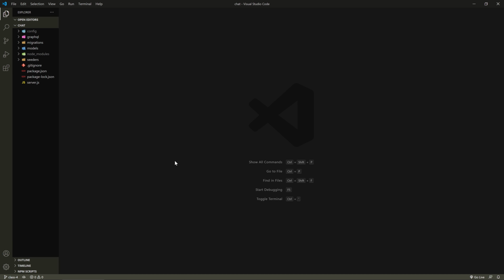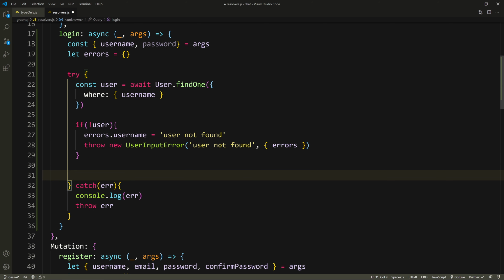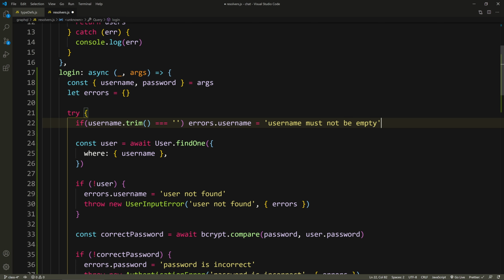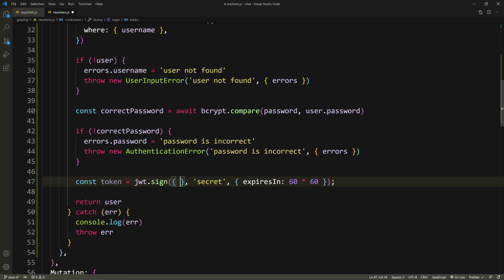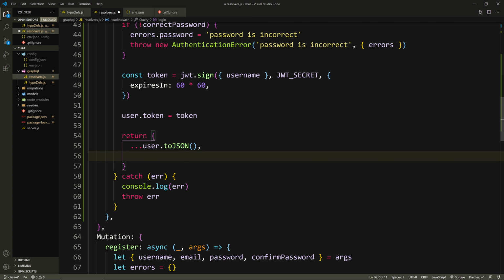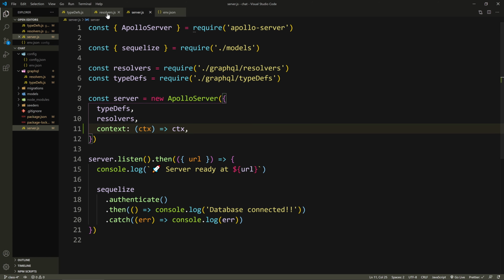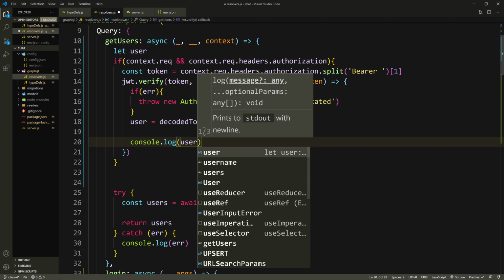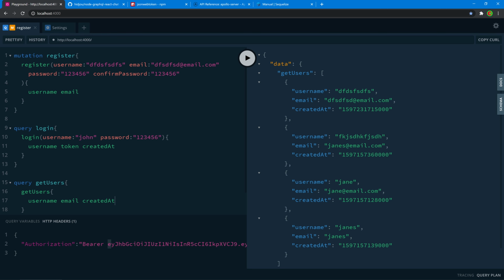Build a Chat app with NodeJS, React & GraphQL #4 Login & Generating JWT